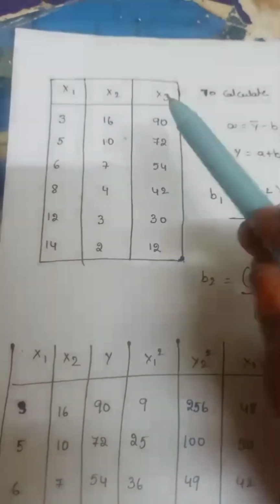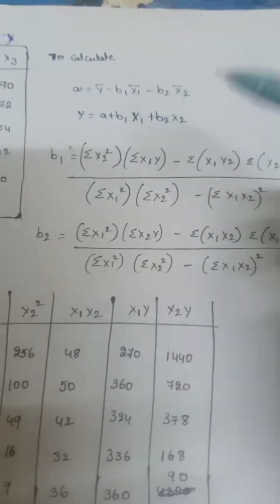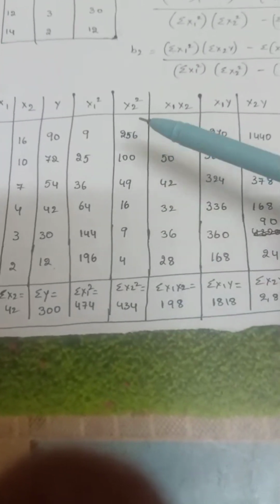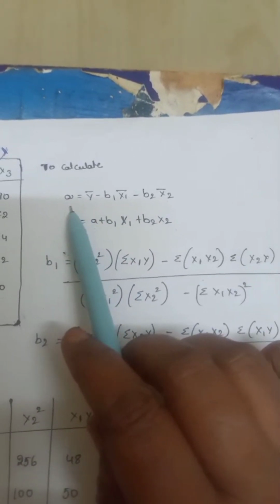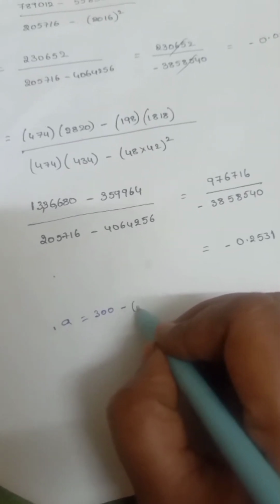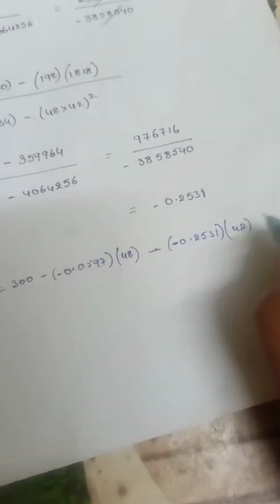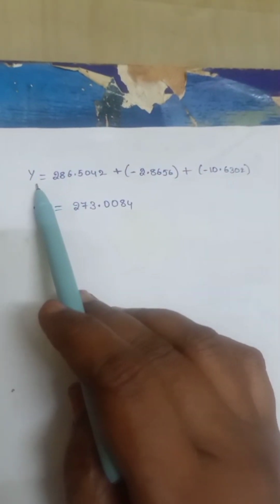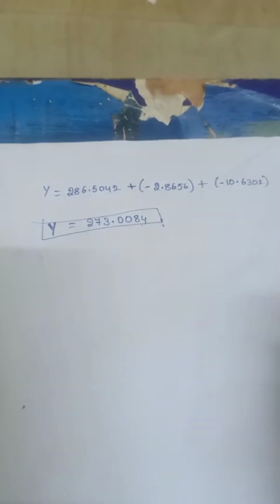Multiple regression model